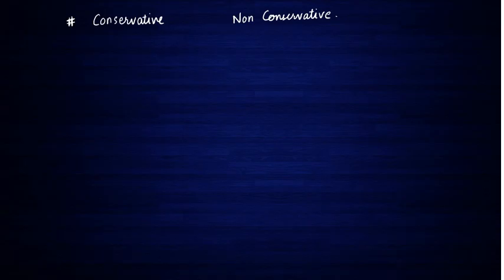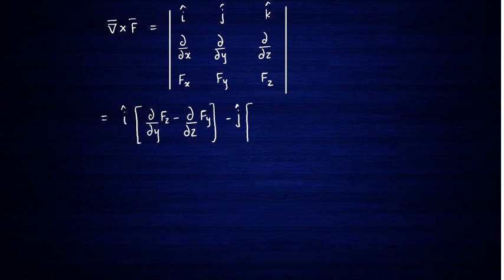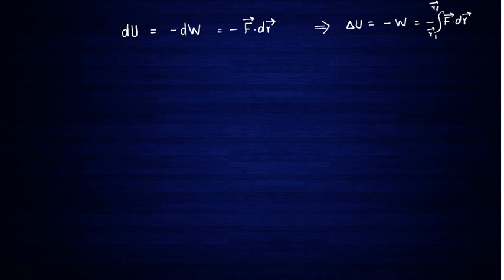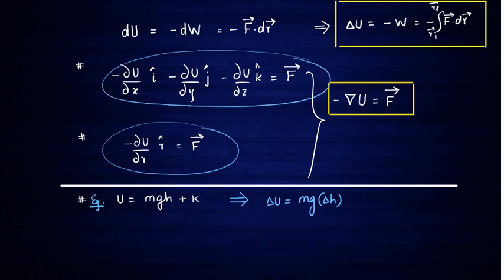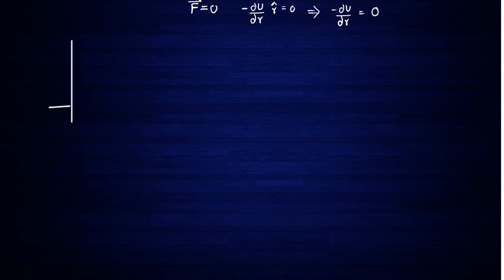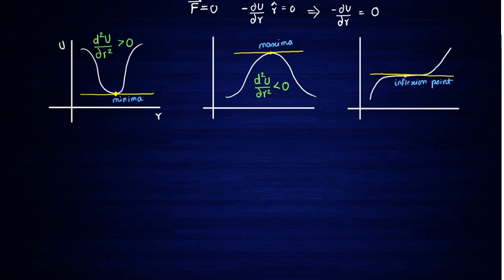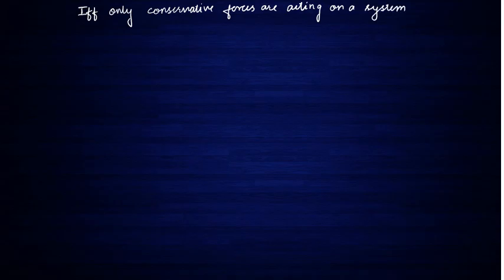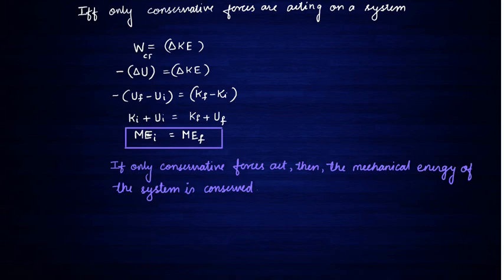4. Potential Energy